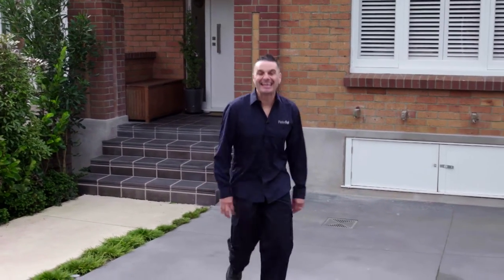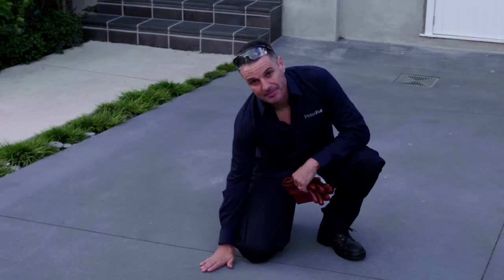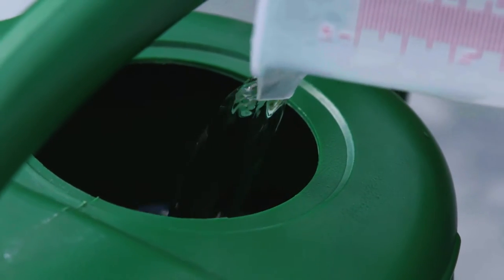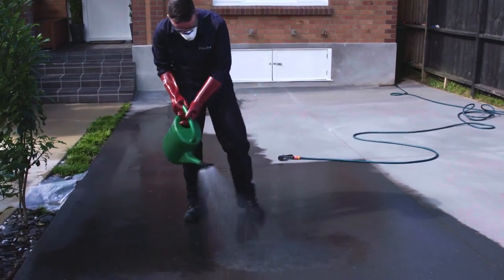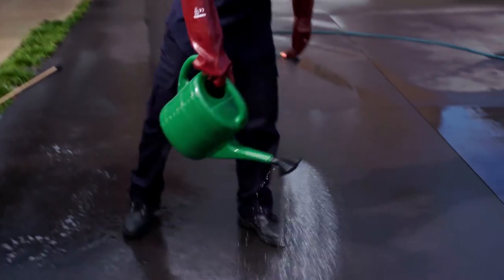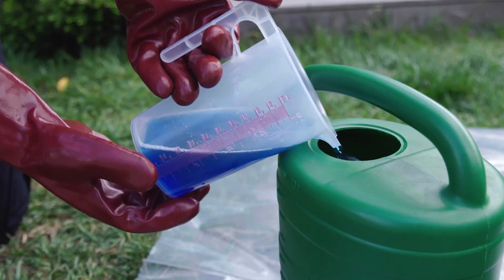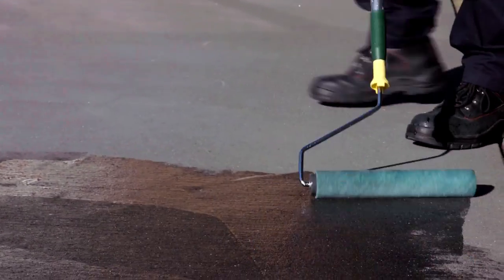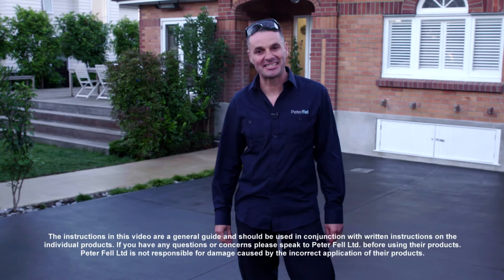How to apply PFL Glaze Sealer from Peter Fell Ltd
How to prepare and seal concrete using the PFL Glaze Sealer from Peter Fell Ltd